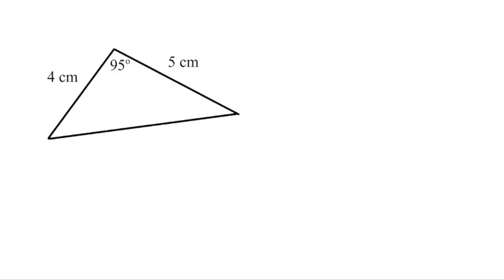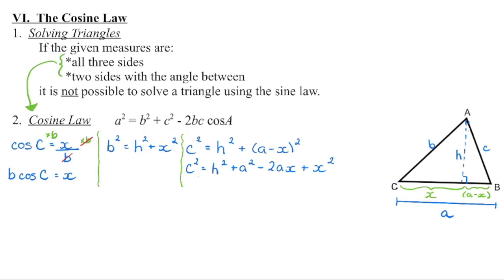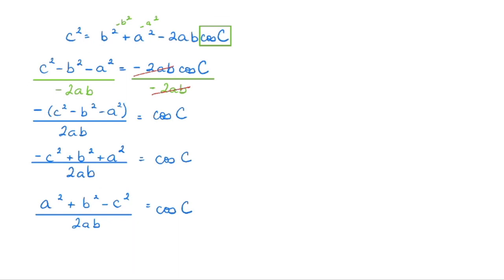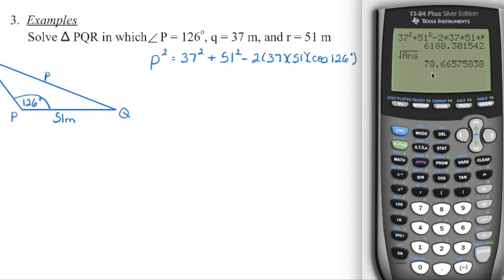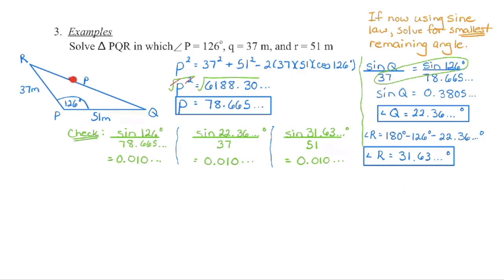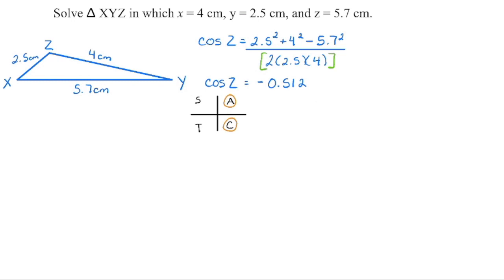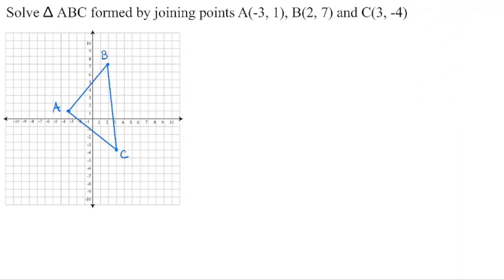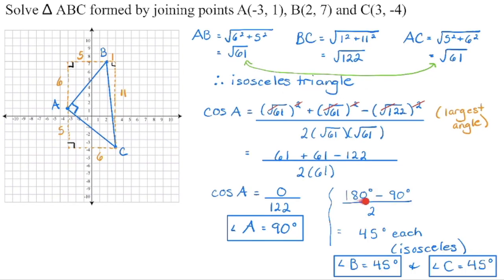Math 20-1: The Cosine Law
1.  Introduction:  00:04
2.  Deriving the formulas:  00:33
3.  Examples:
     a)  solve a triangle given one angle between two known side lengths (SAS):  05:39
           i)  enter into TI-calculator:  06:51
     b)  solve a triangle given three side lengths (SSS):  10:42
           i)  enter into TI-calculator:  11:23
           ii)  begin with the largest angle/longest side when using the cosine law:  11:52
     c)  solve a triangle given the coordinates of its vertices:  14:32